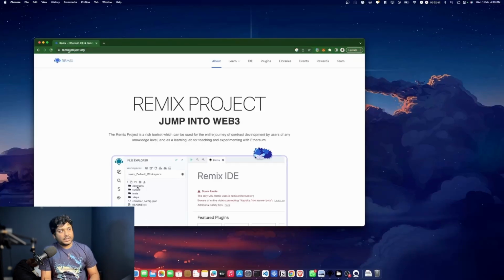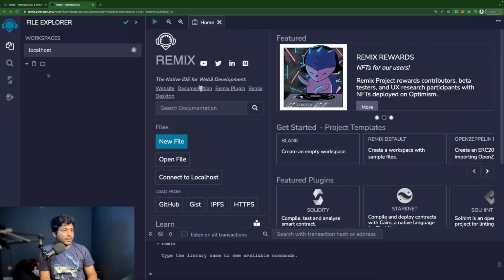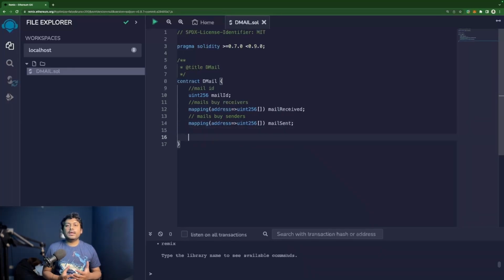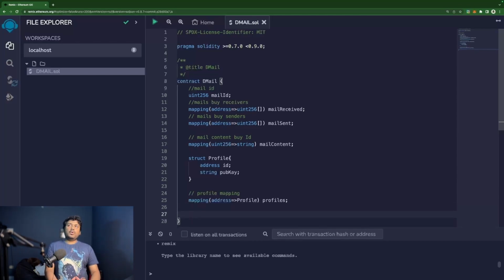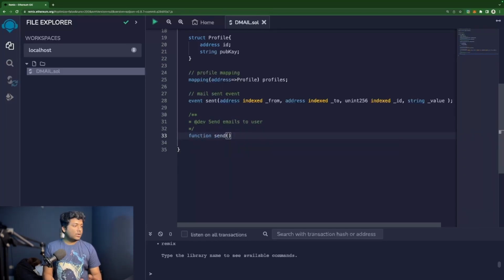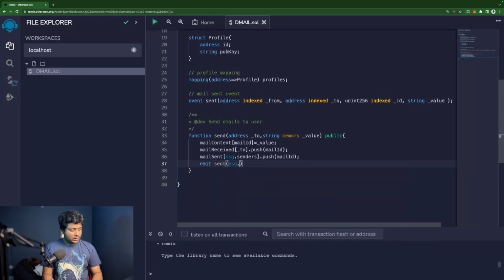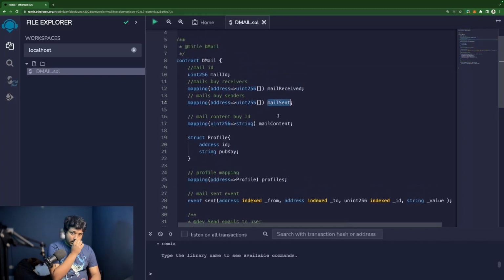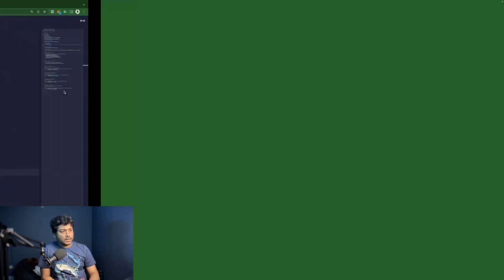Build A Encrypted Web3 Mail App - Part 1 - Learn How Solidity & React Make It Possible!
In this video, we'll be learning how to build a encrypted web3 mail app using Solidity & React. We'll be creating a secret email app that will be able to store contact data and send/receive emails using the Ethereum blockchain.

This is a great video for anyone who wants to learn about how to build a secret email app using Solidity & React. We'll be using the Ethereum blockchain to allow secure communication between users, and we'll be teaching you how to build the app from start to finish!

Time Codes:
0:00 Intro
0:20 Setting Up Remix
3:23 Writing Smart Contract Solidity Code
17:18 Compiling Solidity Code
18:37 Deploying Contract To Polygon
19:47 Outro